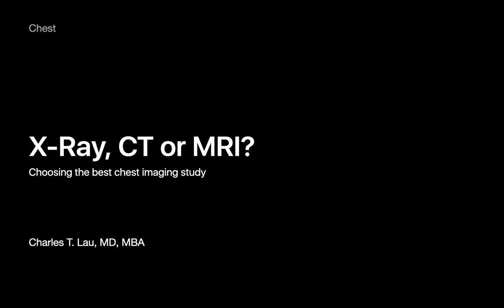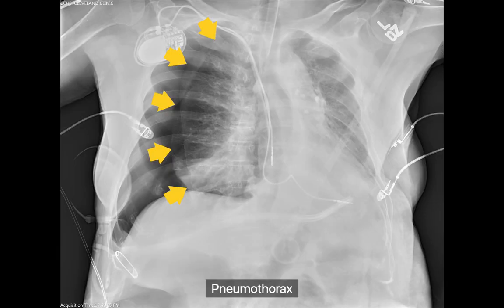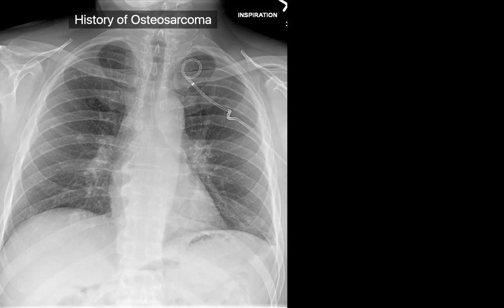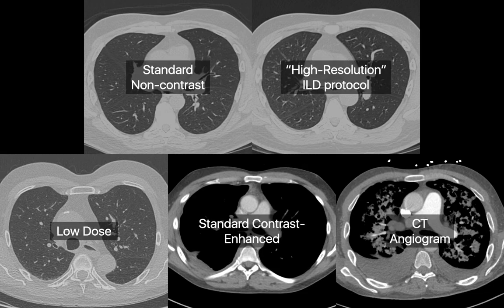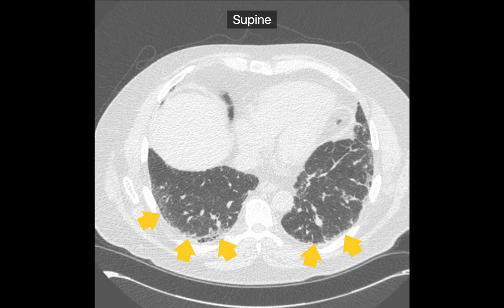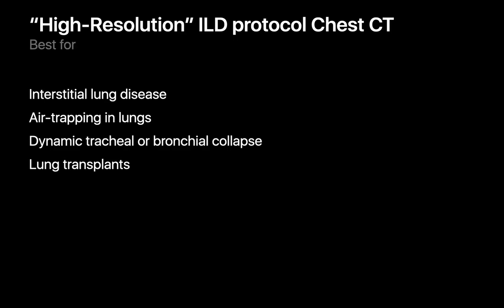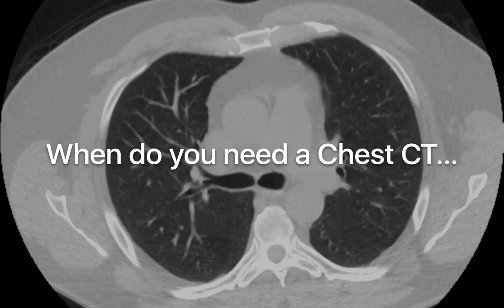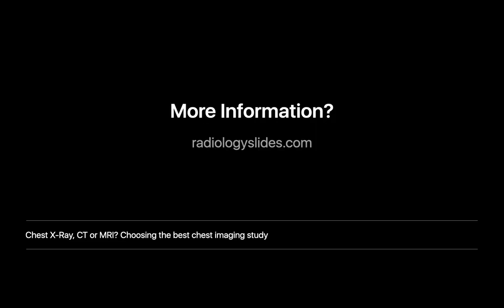Chest X-Ray, CT, or MRI?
In this talk, we focus on choosing the most suitable chest imaging study among X-rays (CXR), CT scans, and MRIs. CXRs are fast, accessible, and useful for conditions like tube placement, pleural effusions, and fractures but may be insufficient in the setting of trauma, aortic dissections, or metastases as their ability to characterize anatomy is limited by their 2 dimensional nature. CT scans permit 3D visualization of anatomy but involve radiation exposure and are costlier. Different types of CTs cater to various needs, and choosing the right one depends on clinical circumstances. MRIs excel in soft tissue differentiation and don't use radiation, but have limitations with metal implants, certain organs, and take longer. Overall, each imaging modality has strengths and limitations,  and understanding their utility is crucial for appropriate patient care.

00:00 - Introduction
00:16 - Pros & Cons: Chest X-Ray
00:44 - Pros & Cons: Chest CT
01:26 - Pros & Cons: Chest MRI
02:36 - When is a CXR Enough?
04:18 - When is a CXR Not Enough?
08:49 - Standard Non-Contrast Chest CT
10:22 - "High Res" ILD Protocol Chest CT
12:38 - Low Dose Chest CT (LDCT)
14:14 - Standard Contrast-Enhanced Chest CT
16:05 - Chest CT Angiography
18:34 - When to use MRI?
20:03 - TL;DR